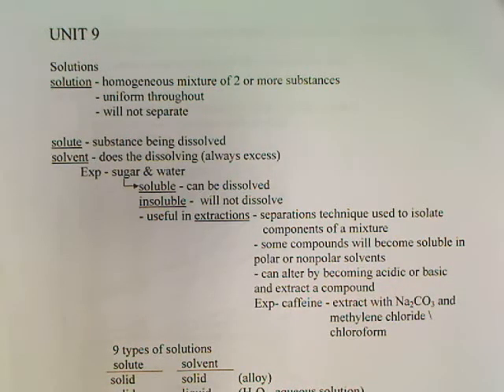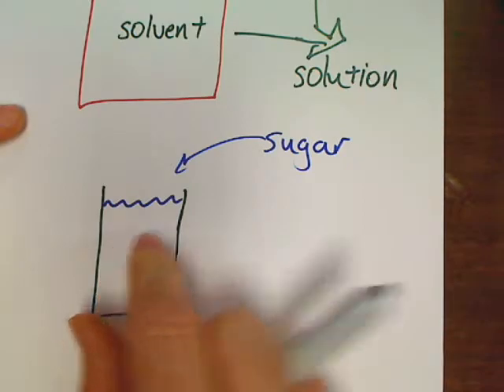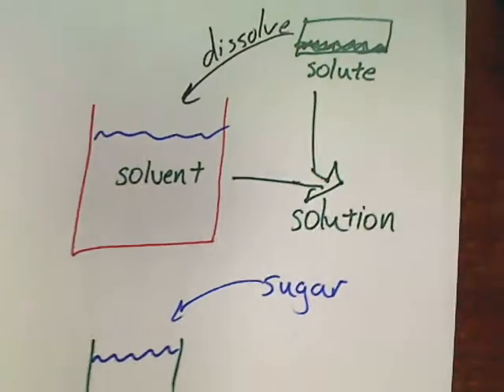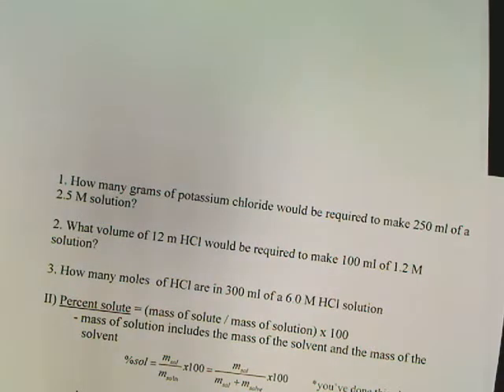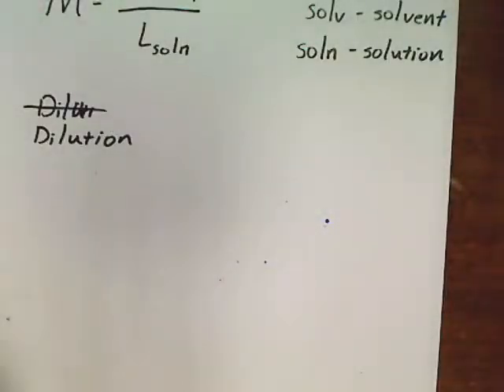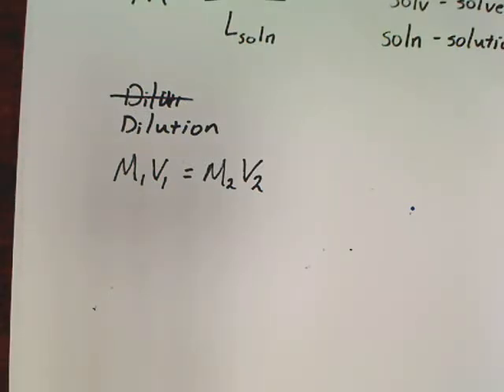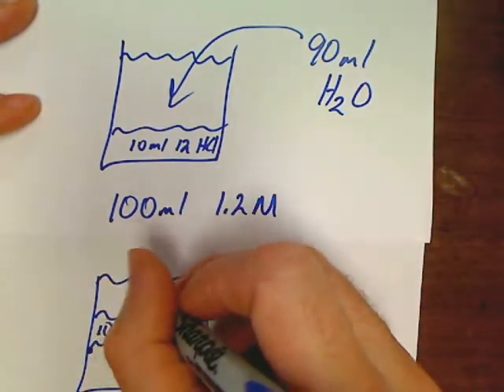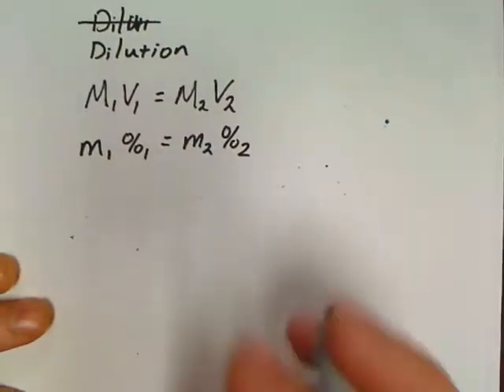Chemistry Unit 9 Solutions - Molarity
How to work basic questions on Molarity and even a brief discussion of percent solute.